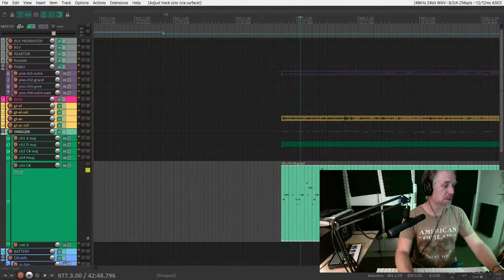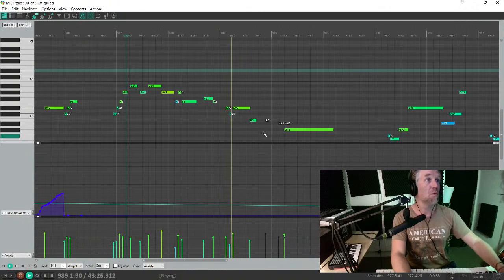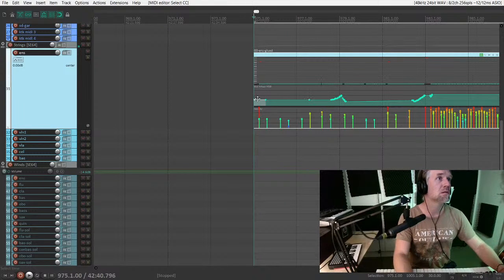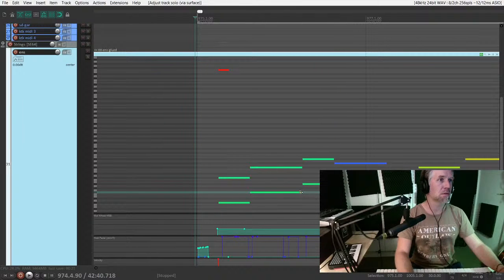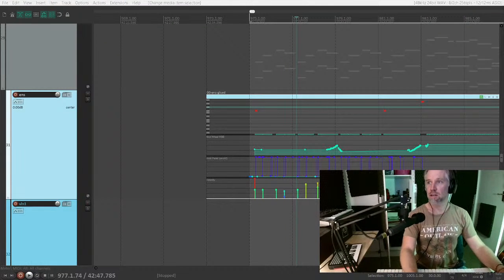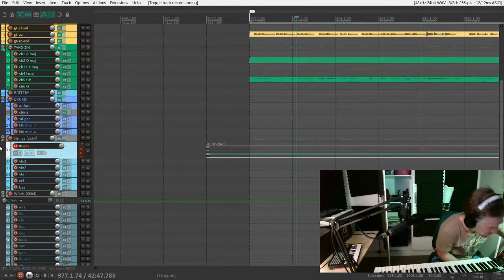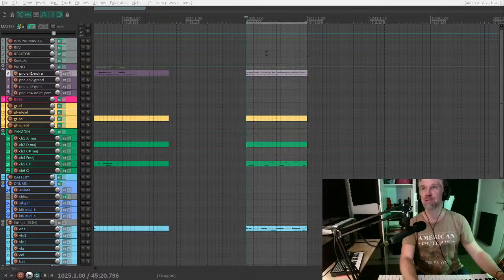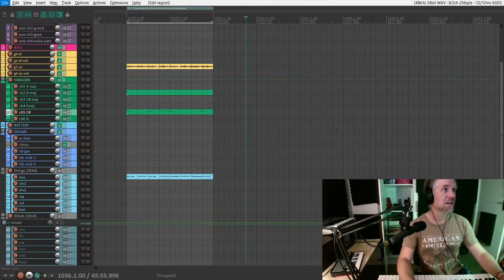Music composition "Chinese Valentine" album